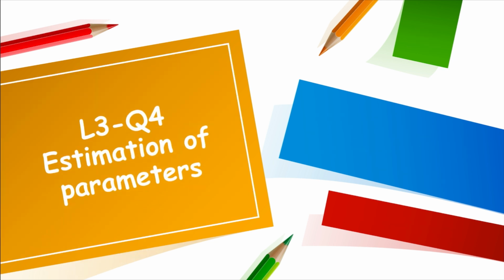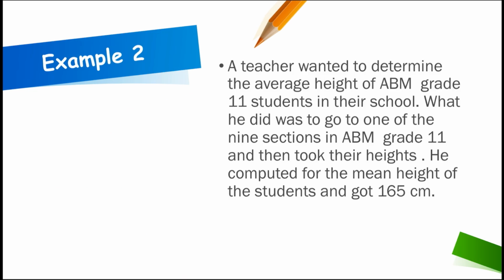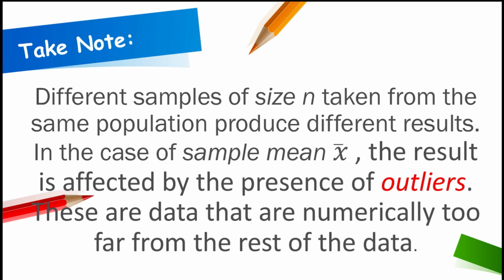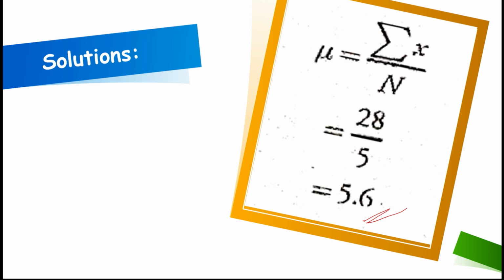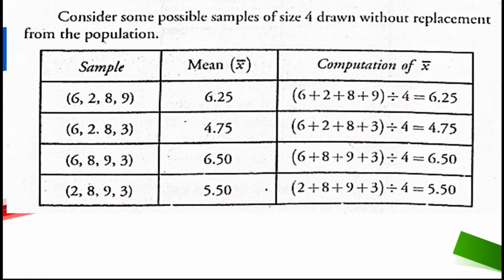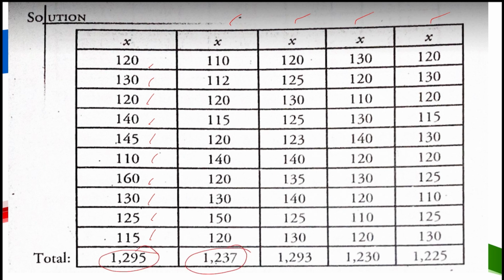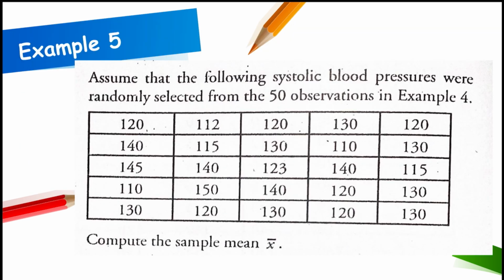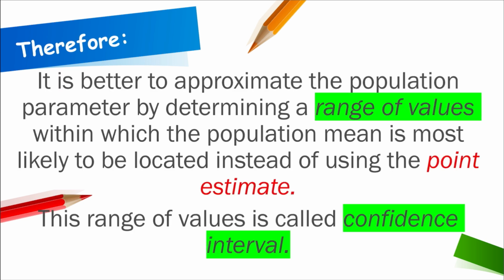Estimation of parameters-point estimate| Statistics & Probability| Grade 11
This gives a thorough explanation of  the point & interval estimates.